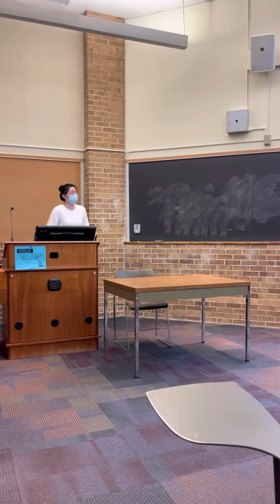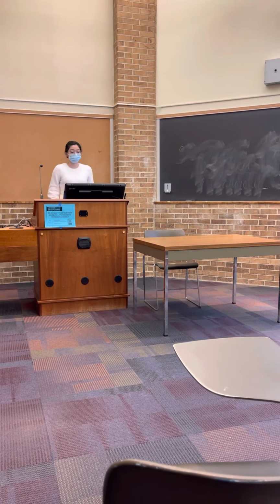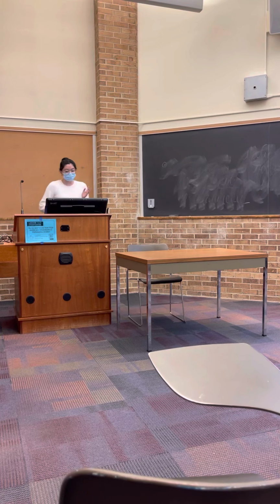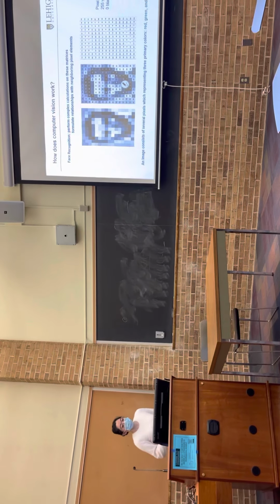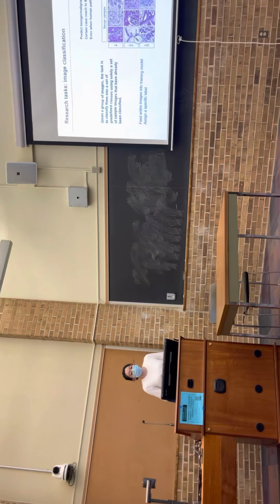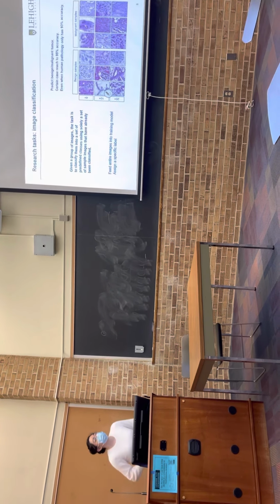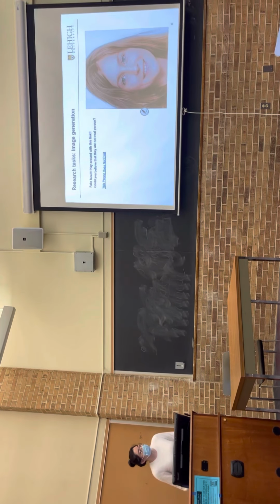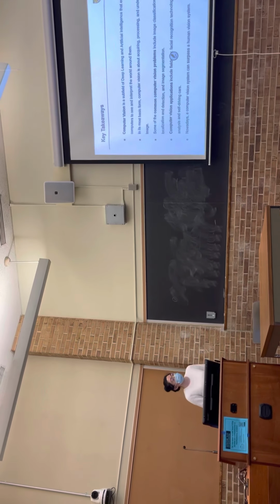Computer Vision definition speech